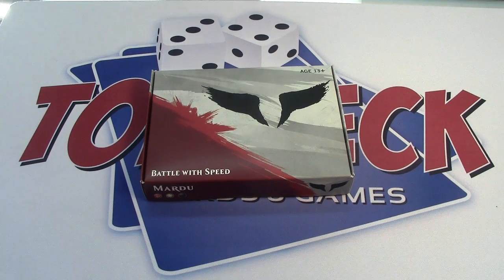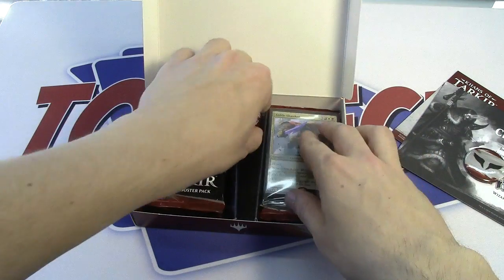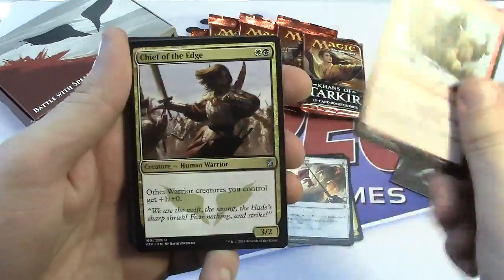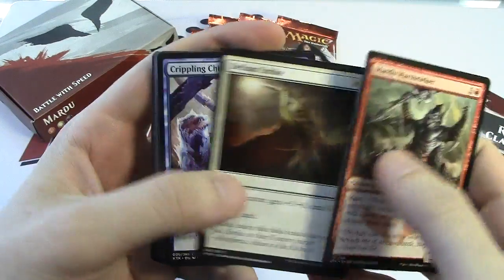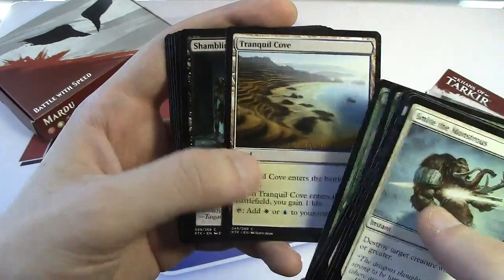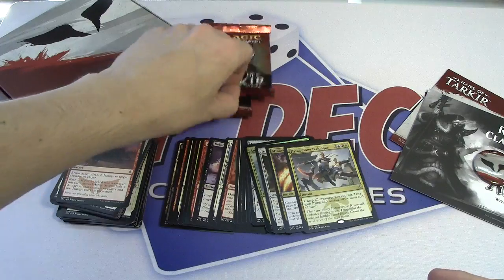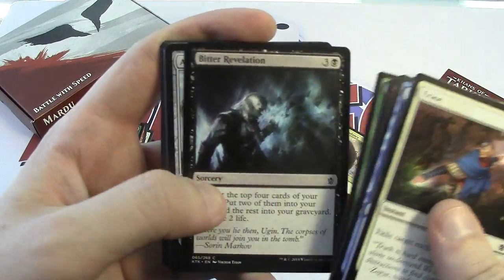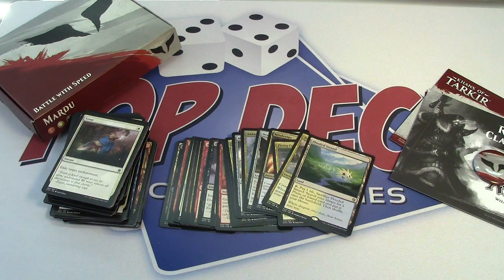MTG - Khans of Tarkir Pre-Release Box: Mardu